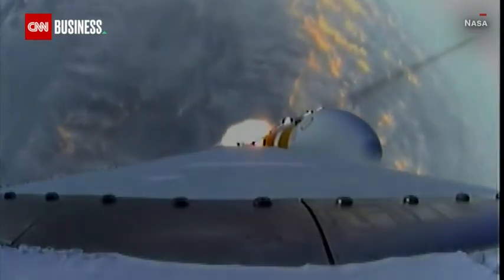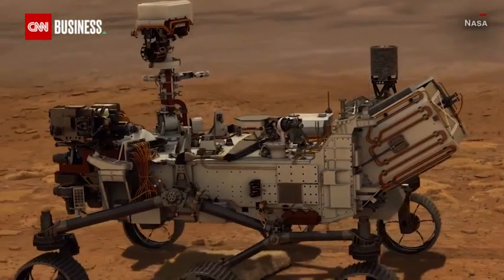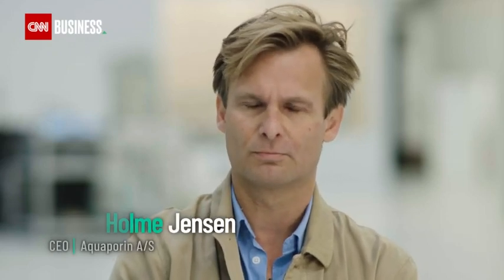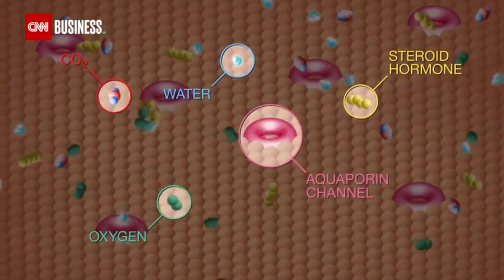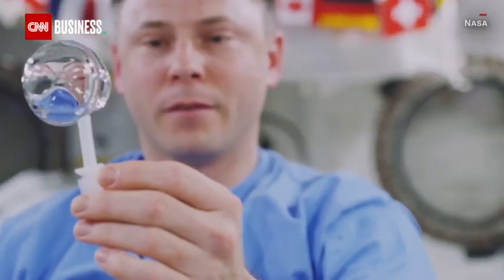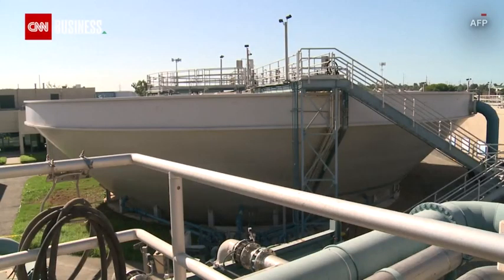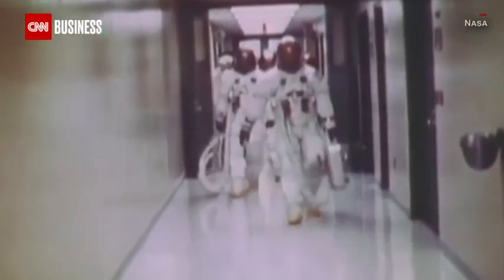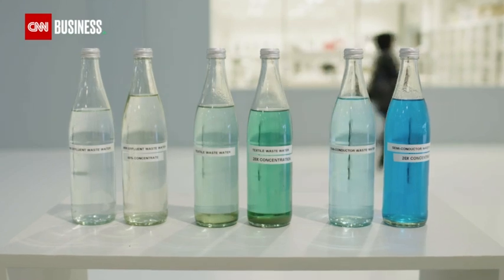How space technology is benefiting Earth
Copenhagen, Denmark (CNN Business) Last month marked 20 years of continuous human presence on the International Space Station (ISS). Scientific research to improve life aboard the ISS has led to countless developments in space technology, but it has also brought benefits to people on Earth.